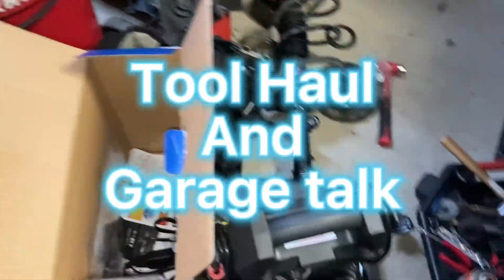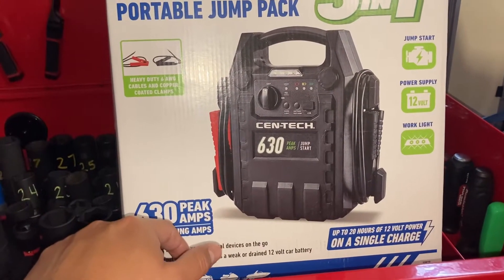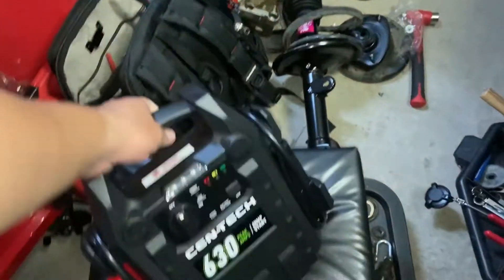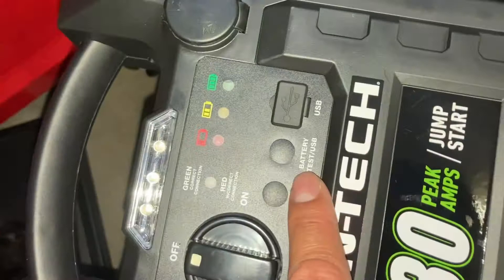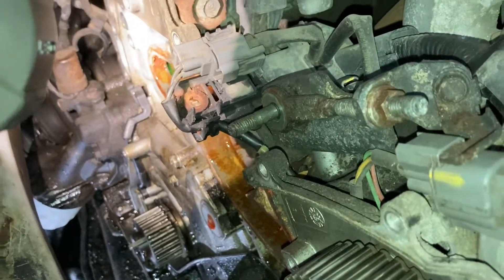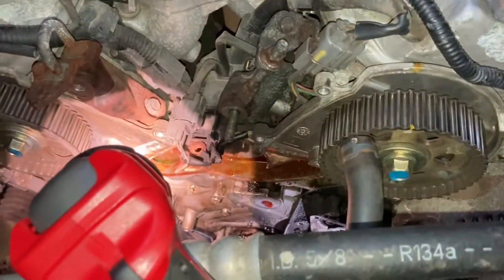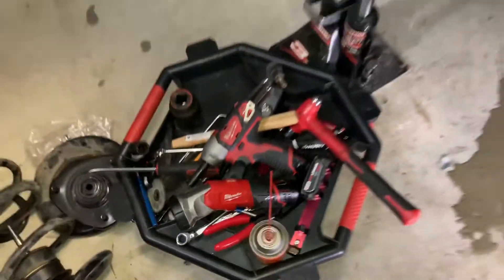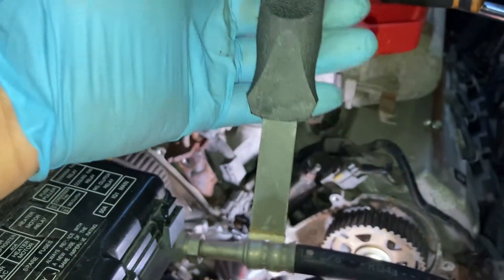It’s Tool Haul Friday, Centech Battery jump pack and doing a timing job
Tool haul Friday